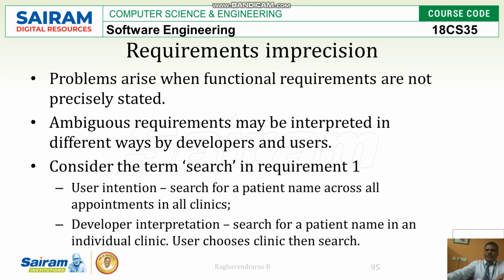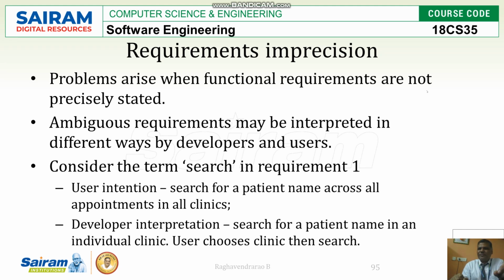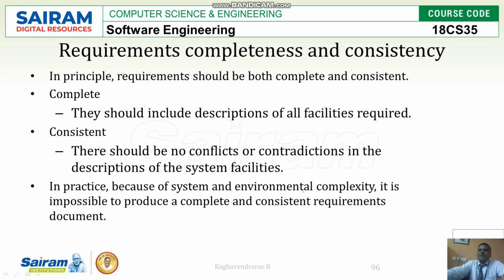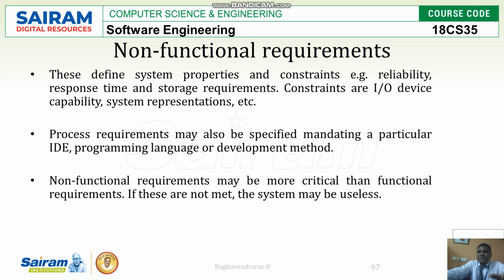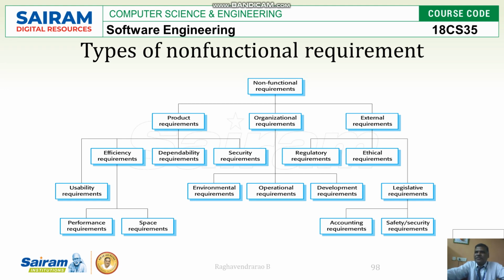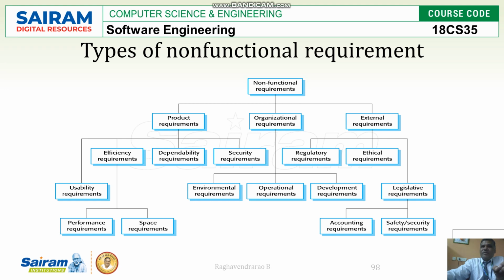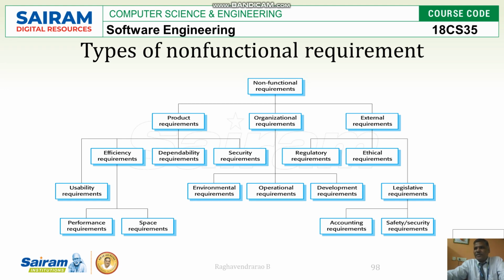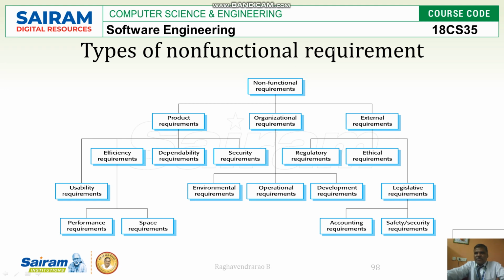Lecture Video 18CS35 Module1 SoftareRequirements Part 3